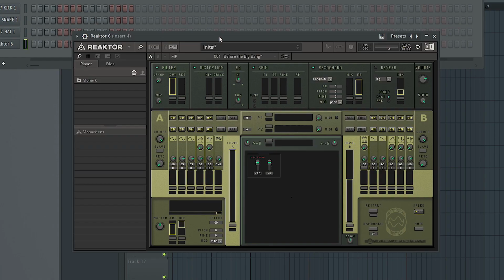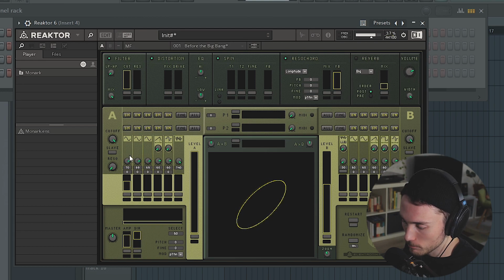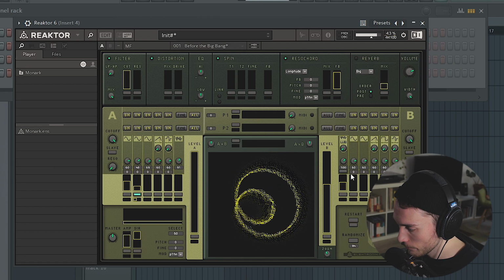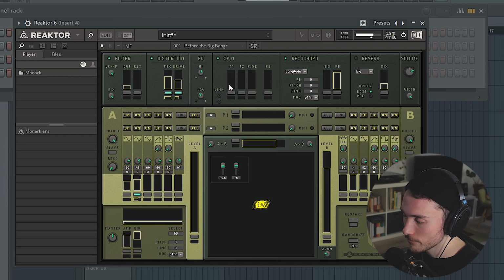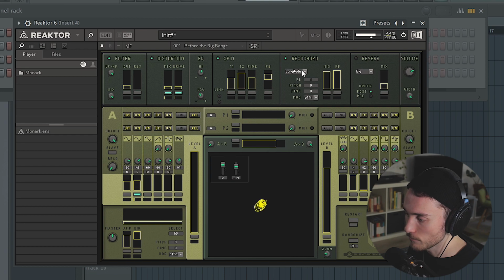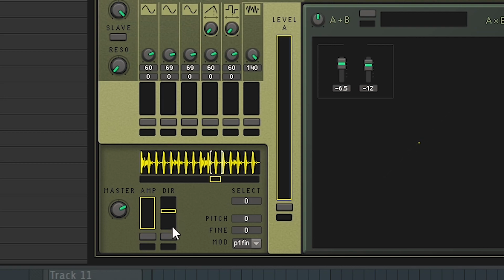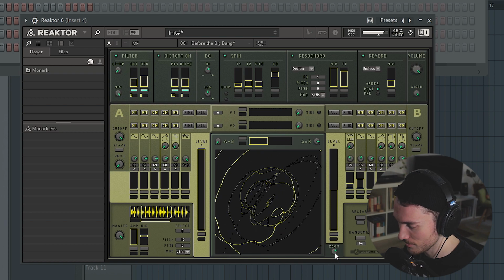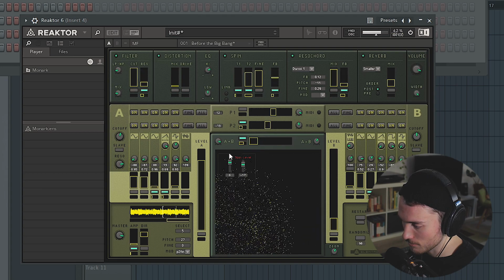This tool creates insane sounds!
Today I'm showcasing one of my favorite sound tools - Metaphysical Function.

Timestamps:
00:00 Intro and Preview
00:30 What is Metaphysical Function?
01:38 How does it work?
03:38 Internal Automation
04:41 Multiplying sounds
05:56 Applying FX
08:54 Using Samples
11:26 Clock changes, more samples and randomizing
13:30 Conclusion

Rosentwig